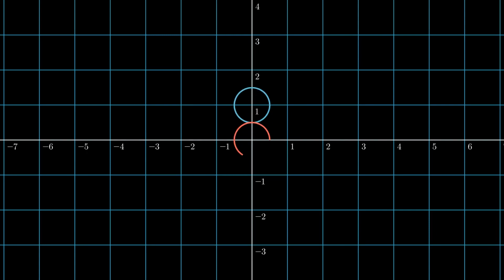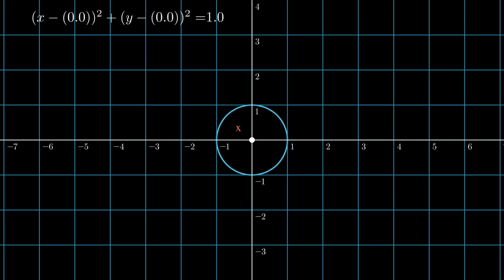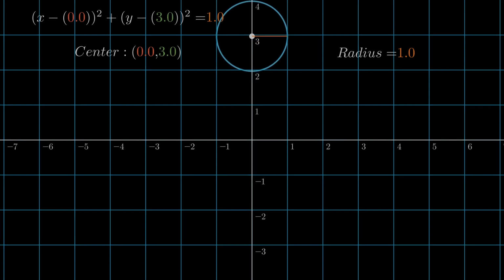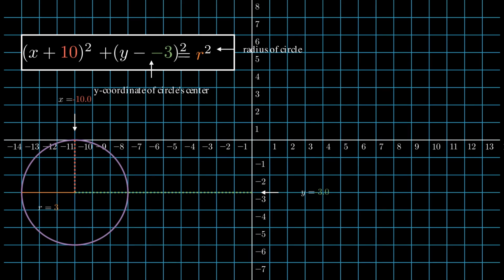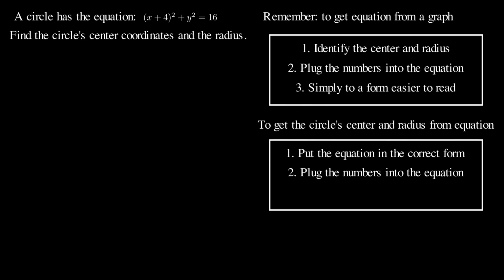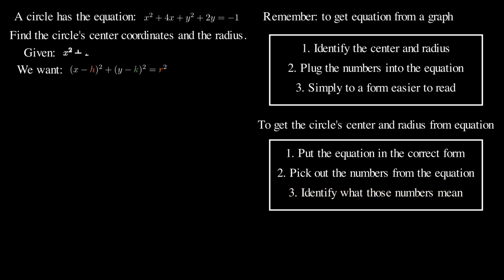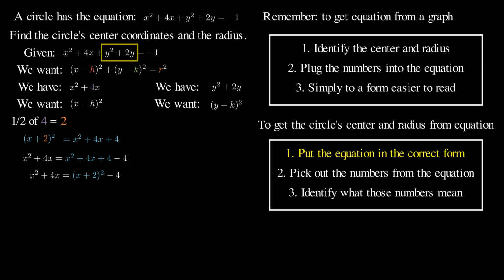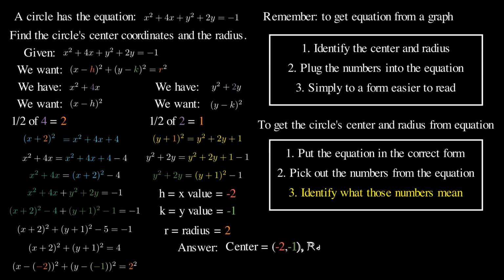Circles equations and graphs: everything you'll need to know (SAT Math Prep #1)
How do you get a circle's equation by looking at a graph? How do you find the center of a circle by looking at the equation? This video will use animated demonstrations to answer these questions.
Circle problems that test these concepts showed up on 7/8 of CollegeBoard's practice SAT tests.

Video structure:
Intro: 0:00
Demonstration: 0:58
Equation from graph 1: 2:54
Equation from graph 2: 3:41
Circle from equation 1: 4:52
Circle from equation 2: 7:18

Notes:
To get a circle's equation from a graph,
1. Find the x coordinate of the center and label it h
2. Find the y coordinate of the center and label it k
3. Find the radius and label it r
4. Plug it into the equation (x-h)^2+(y-k)^2 = r^2
To get a circle's center or radius from an equation
1. Put the equation in the form  (x-h)^2+(y-k)^2 = r^2
(this may take some algebraic manipulation through completing the square)
2. The center will be (h,k) and the radius will be r, so pick out the necessary variables